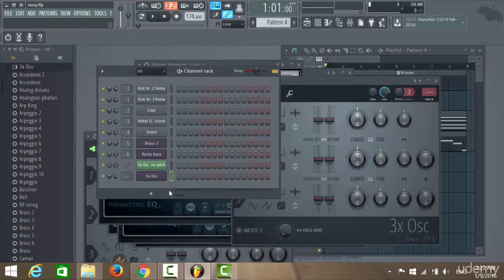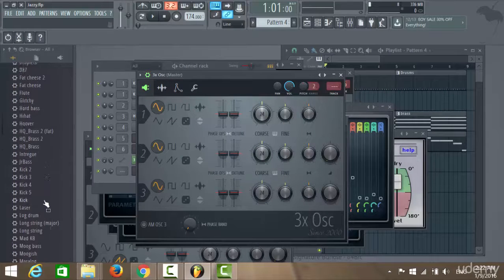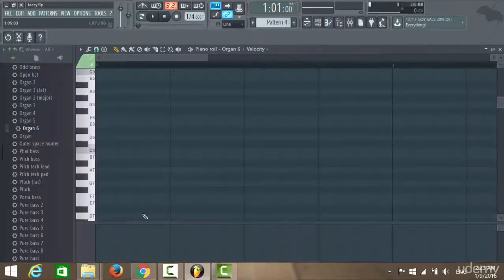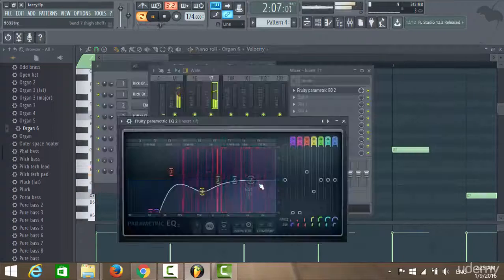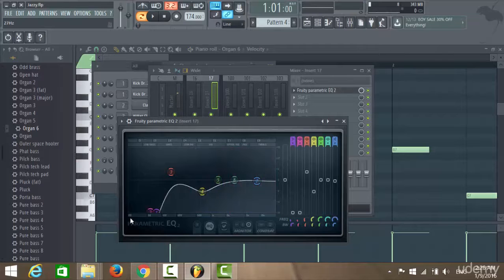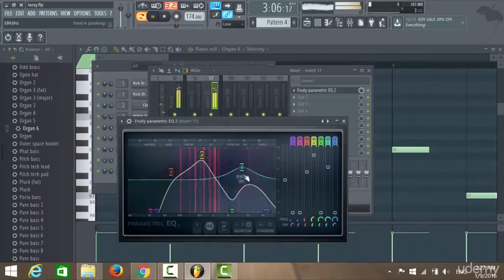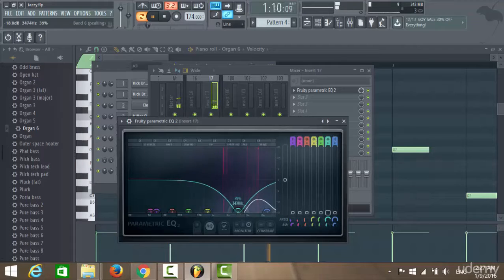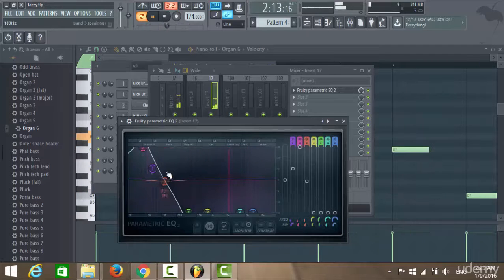FL Studio Course - The Equalizer Info